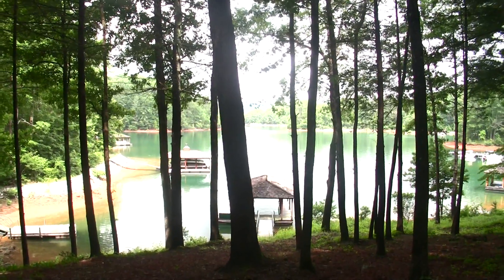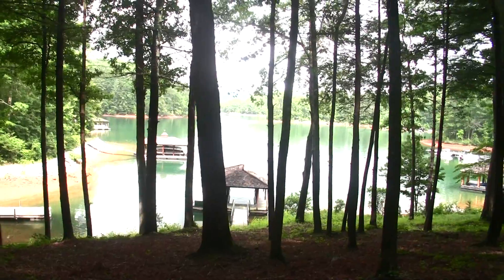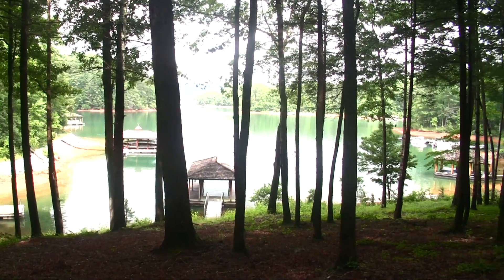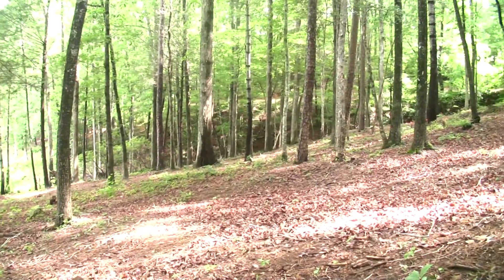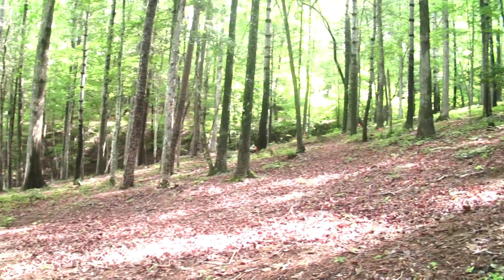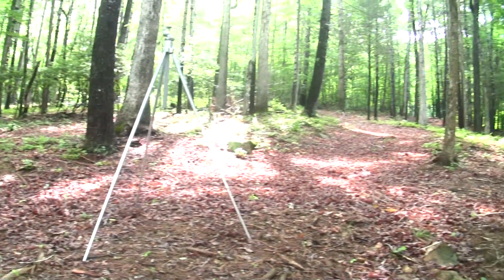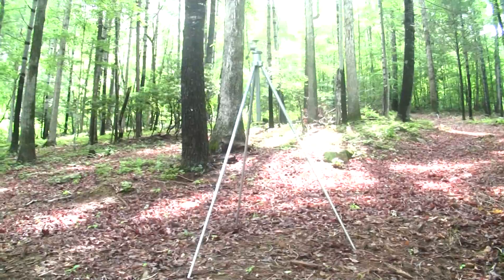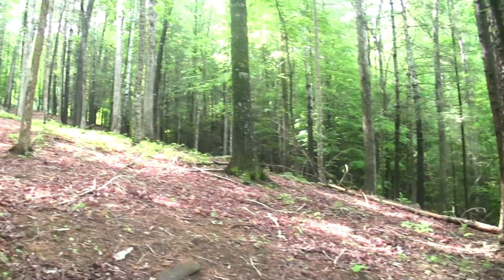F-3 The Reserve - Part 2